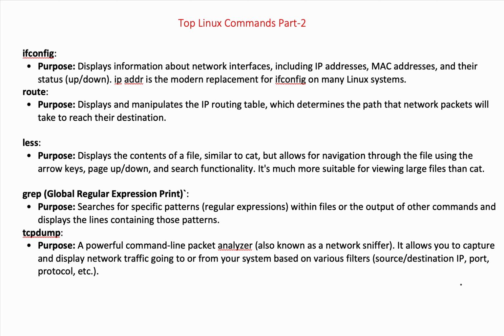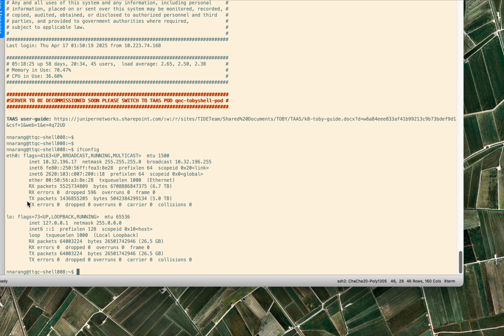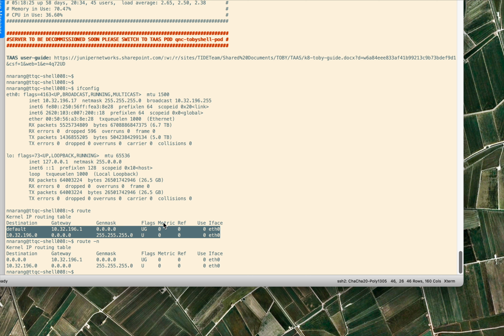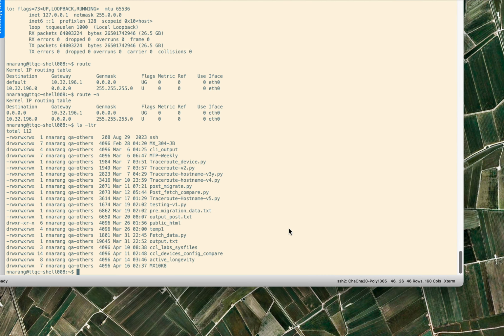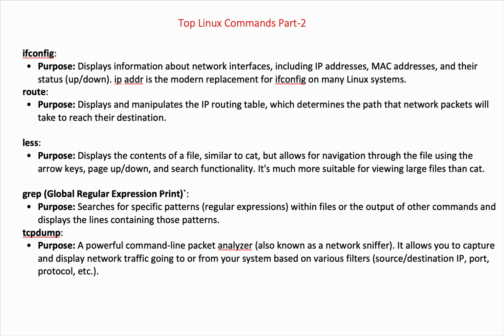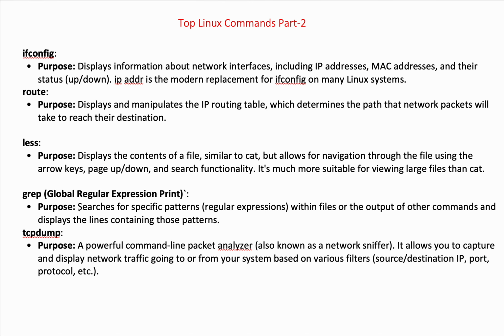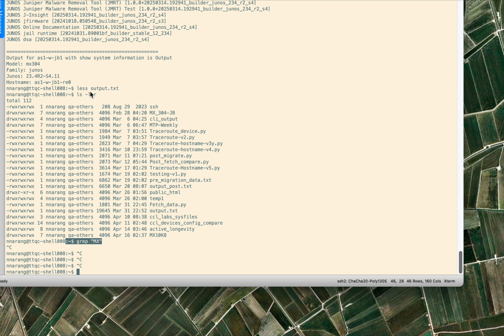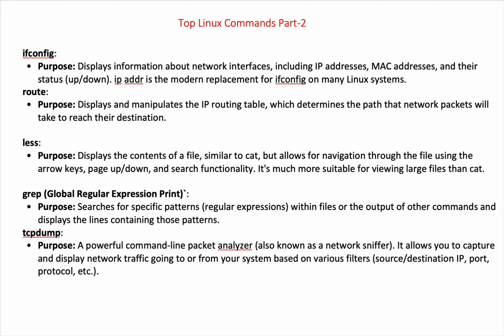Top 5 Linux Commands Part-2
Back for round two! 💪 Dive into another essential set of Linux commands that will level up your terminal skills. In Part 2 of our Top 5 series, we're uncovering even more powerful tools you need to know. Let's get command-ing! 🚀